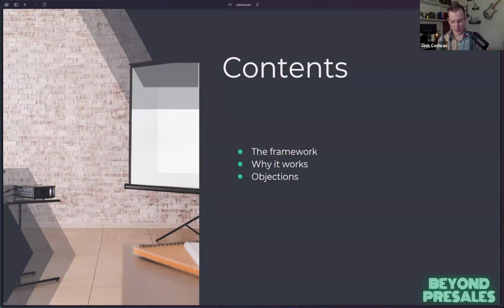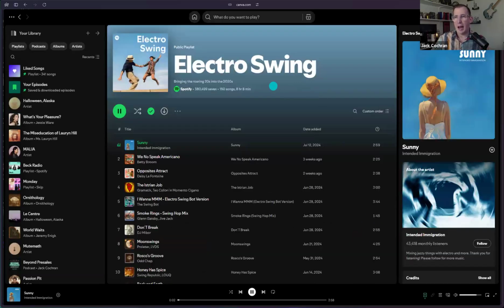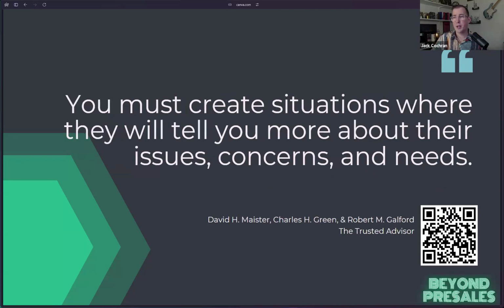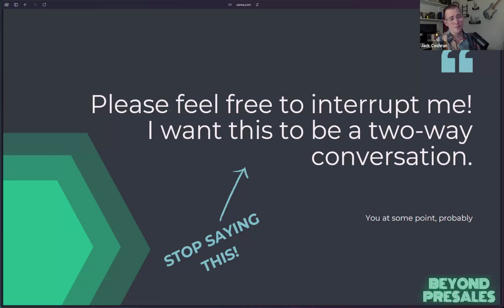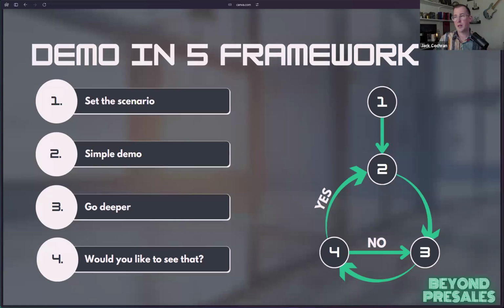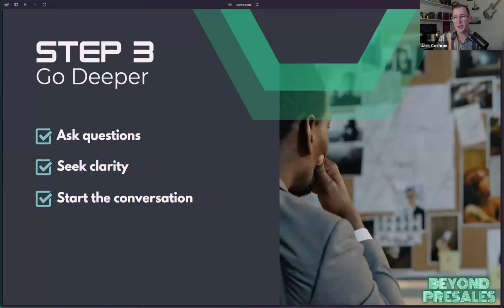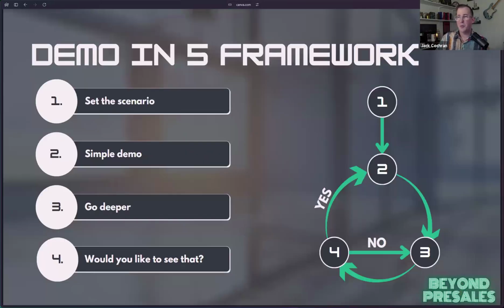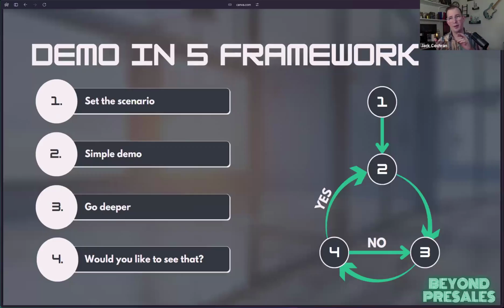Webinar: Jack Cochran on How Demo ANYTHING in 5 minutes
Traditional software demonstrations are BROKEN. They emphasize showcasing features and capabilities at the expense of the true measure of a successful meeting: Engagement.

In this webinar, Jack Cochran (Head of Presales for ActionIQ and the producer and host of the Beyond Presales podcast), walks you through a new way of approaching your demonstrations and presentations that will drive engagement and value for both you and your customers.

After spending nearly a decade as a customer, Jack transitioned to presales in 2013, giving him a unique dual perspective on sales strategies. Drawing from his experiences on both sides of the sales process, he has gained valuable insights into what works and what doesn't.